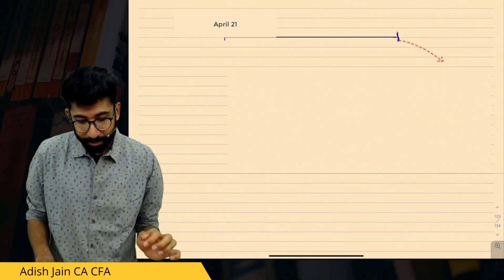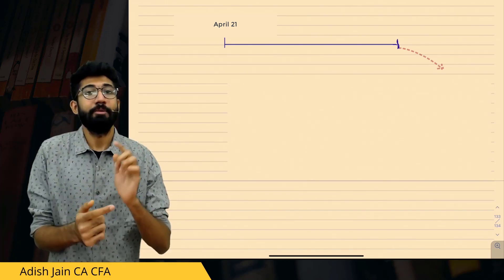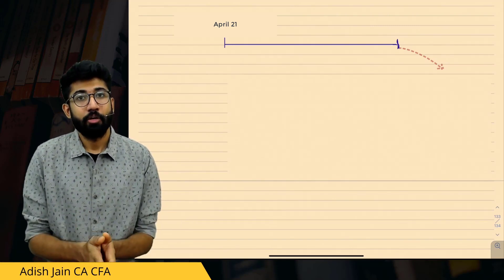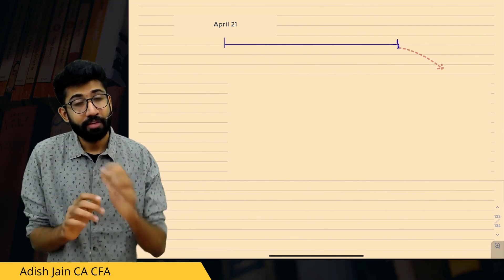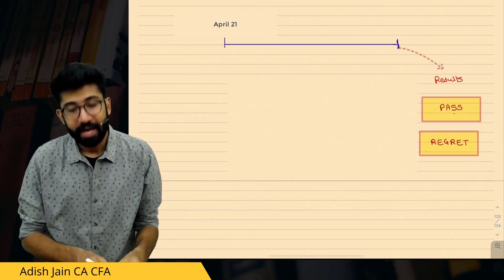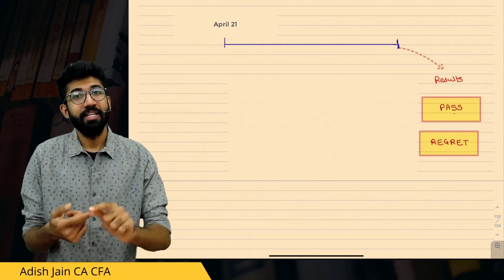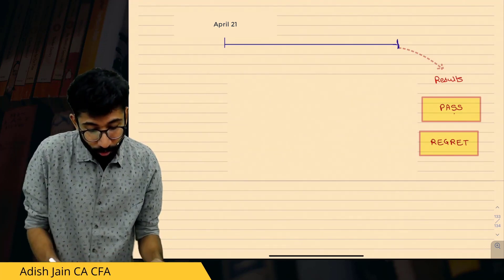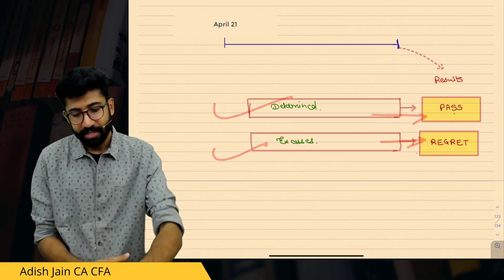Choose the person you can be! You have a choice now, not then!